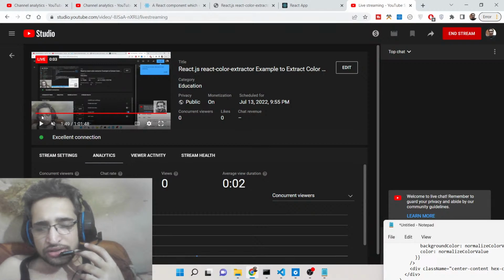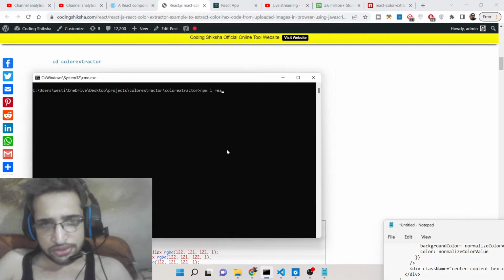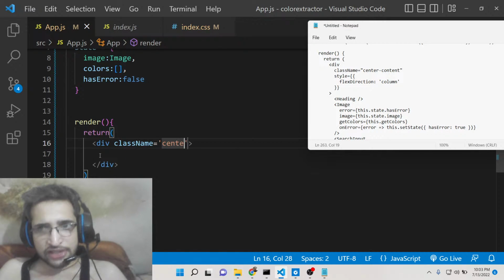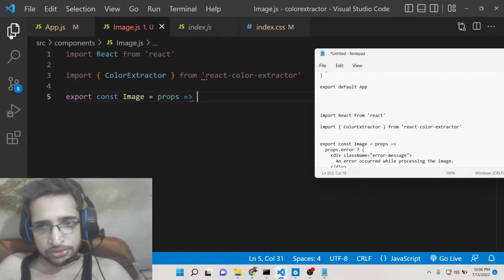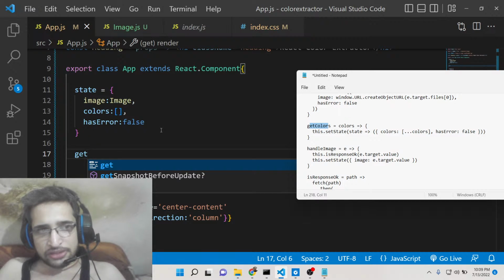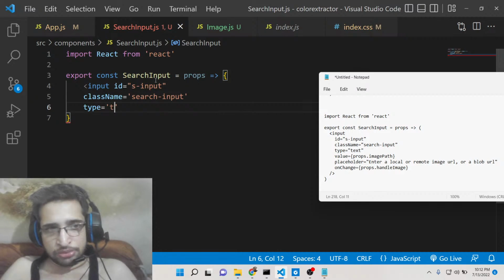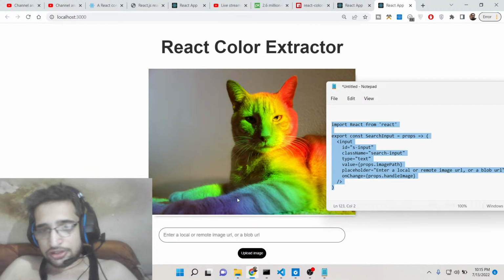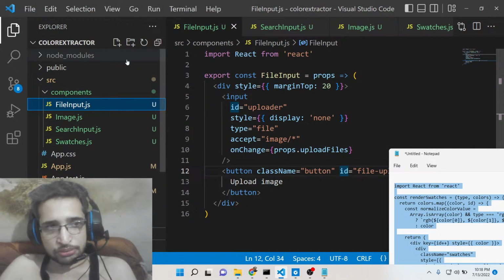React.js react-color-extractor Example to Extract Color (Hex Code) From Uploaded Images in Browser